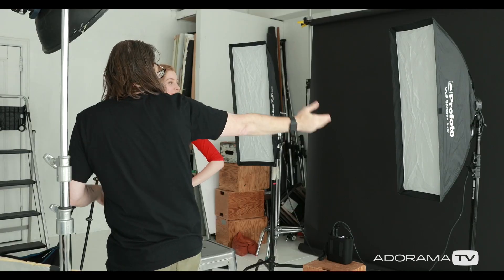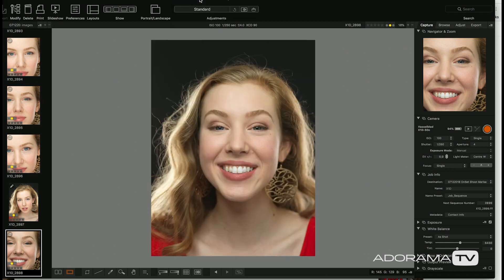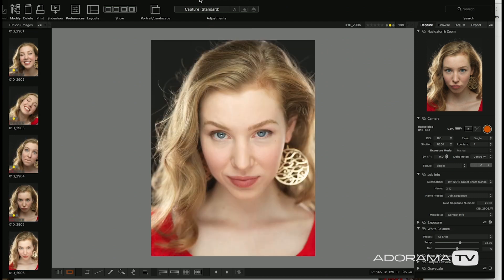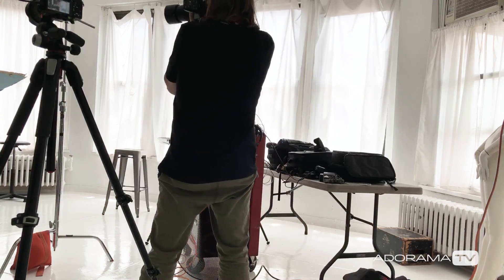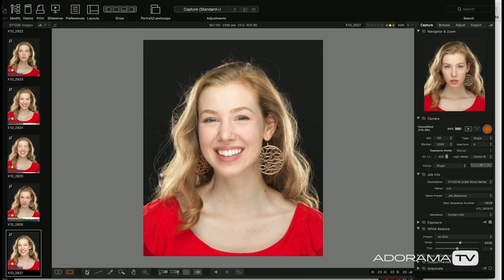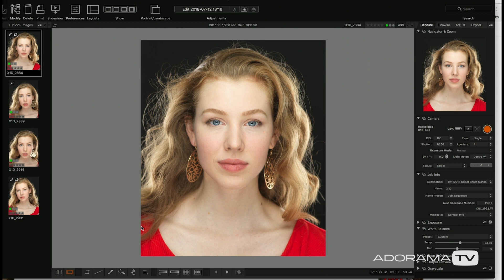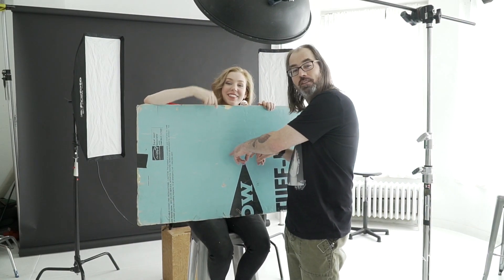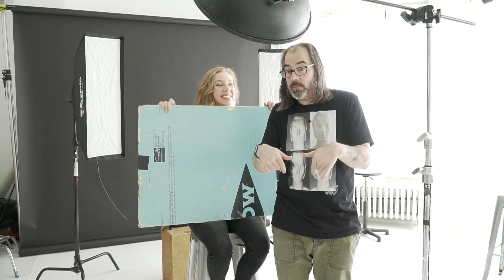Portrait Shooting Distance - Why It Matters: OnSet ep.184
Join Daniel Norton OnSet in his Manhattan studio as he explains why where you stand is as important as the lens you use in portrait photography. Not only does distance to subject affect your depth of field, it also is the key to compression which will help shape your subject’s face.